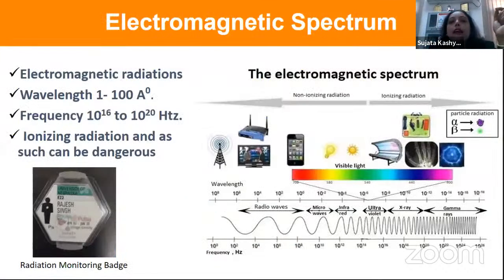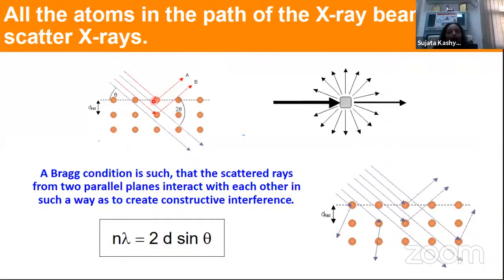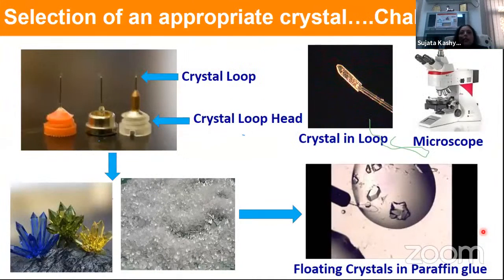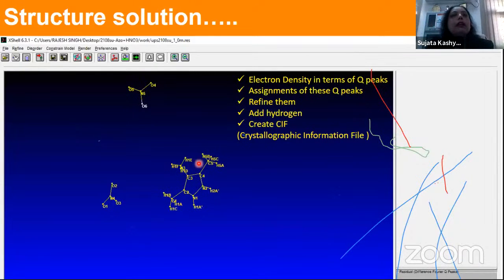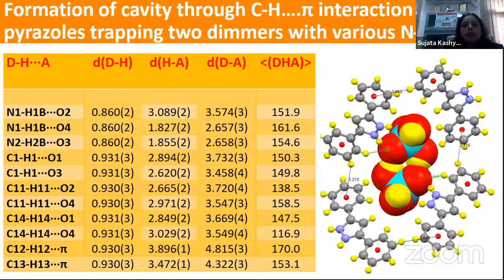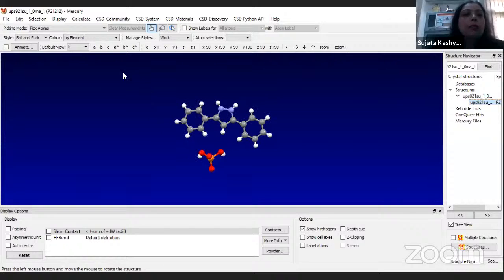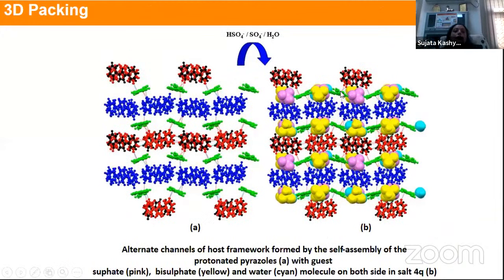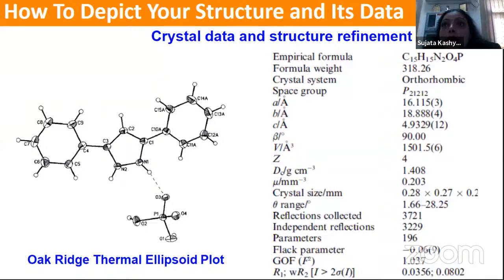Know Your Molecules - Day 2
XRD by Dr. Sujata Kashyap